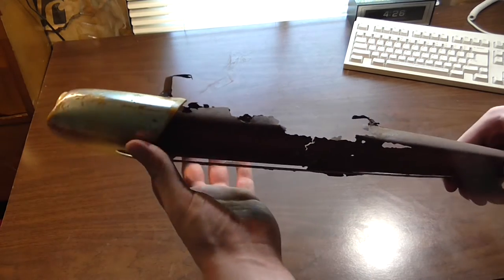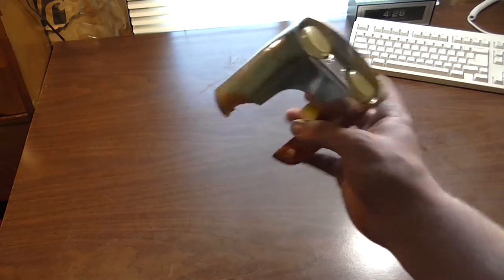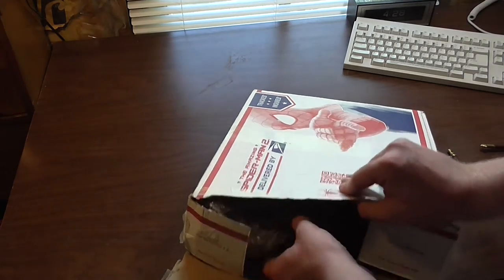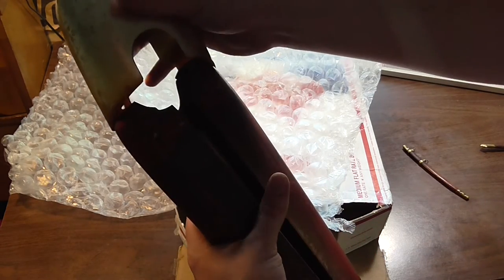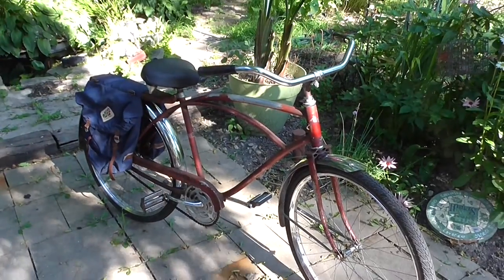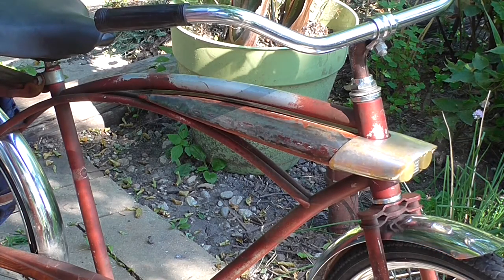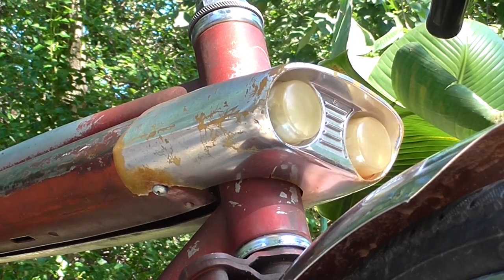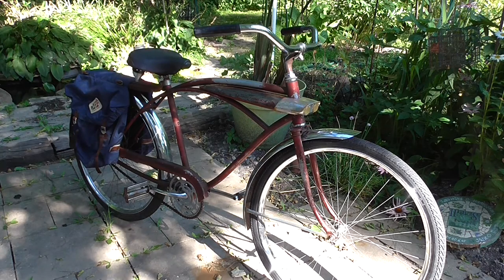1965 Sears Cruiser Bicycle finally gets a replacement tank light!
I've had this bike for a very long time and just recently I finally coughed up the dough and bought a replacement battery housing for the light. Never again will I have to feel shame for being a dumb kid. lol